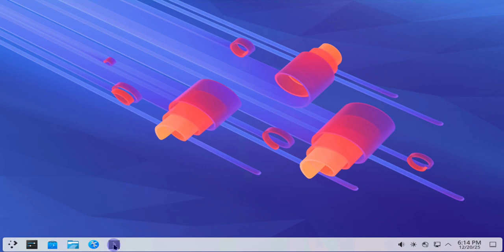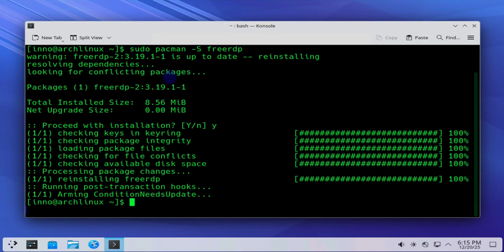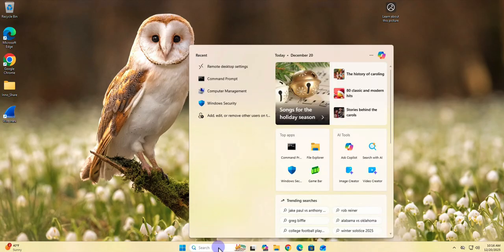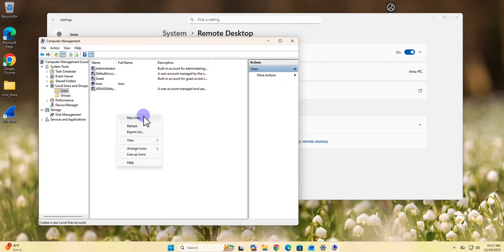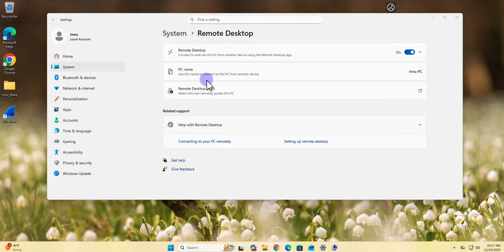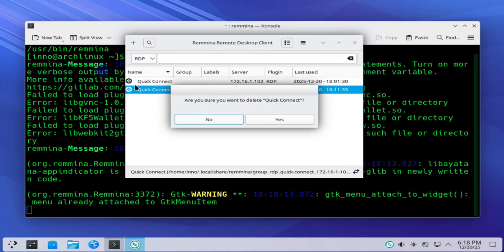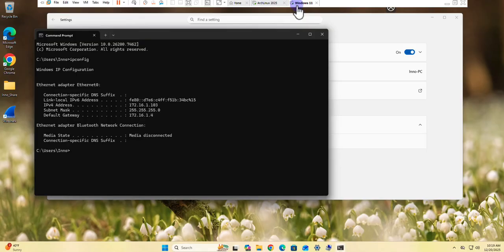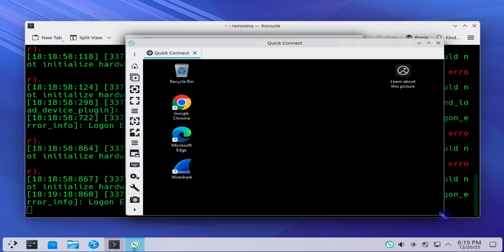Connect to Windows 11 from Arch Linux using RDP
This tutorial shows you exactly how to set up and use a Remote Desktop Protocol (RDP) connection from an Arch Linux machine to a computer running Windows 11. Learn how to enable RDP on Windows, install the necessary tools on Arch, and establish a fast, remote graphical connection for work, admin, or accessing your home PC.